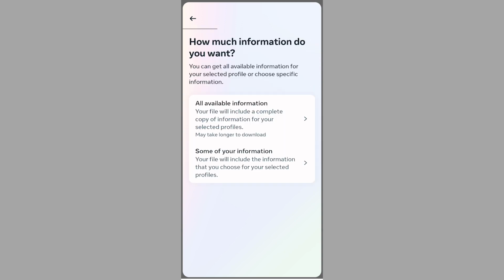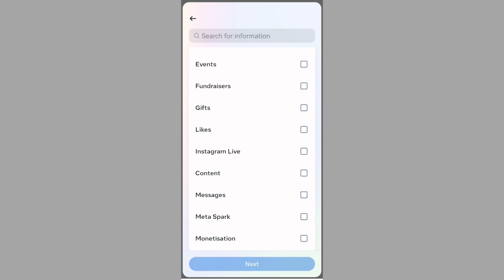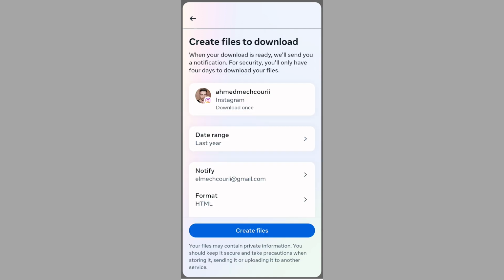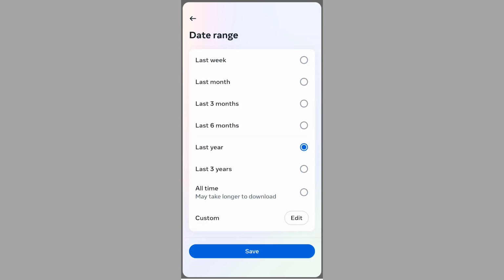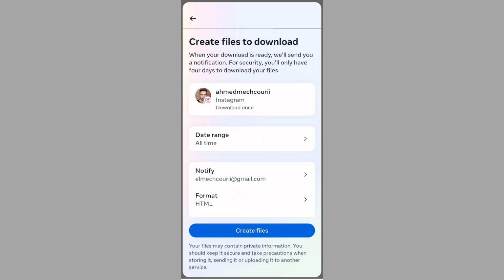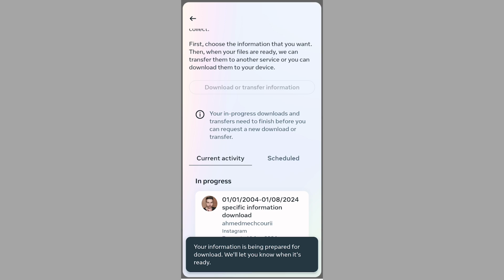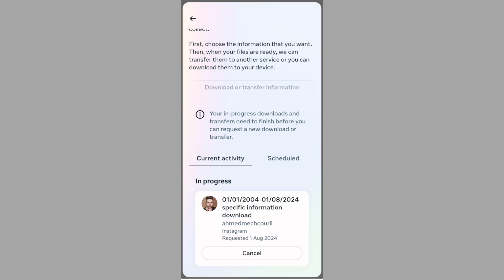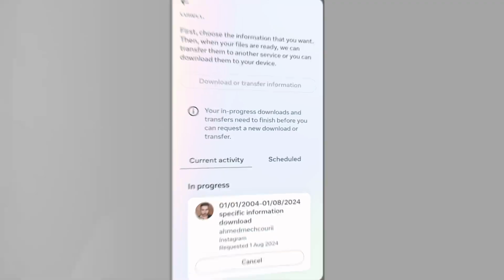How to Recover Deleted Chats on Instagram | How to Recover Deleted Messages on Instagram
Here's how to recover deleted chats and messages on instagram after the new update in just a few simple steps in 2024!